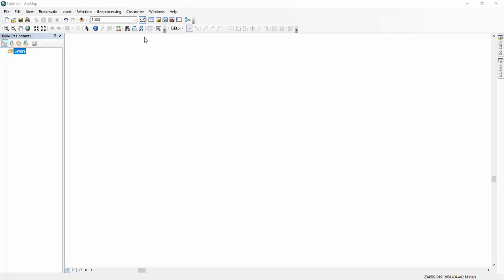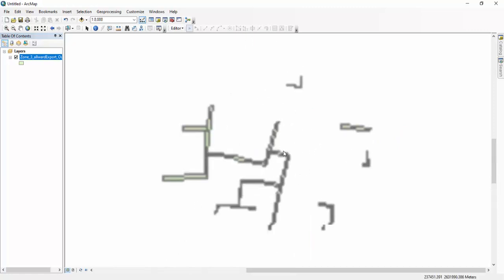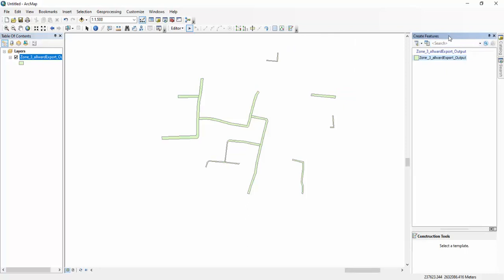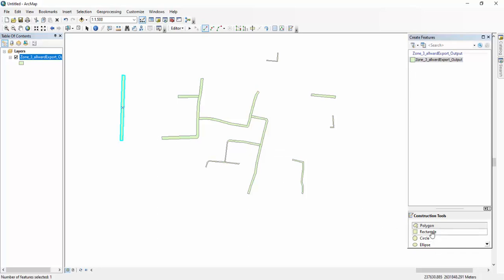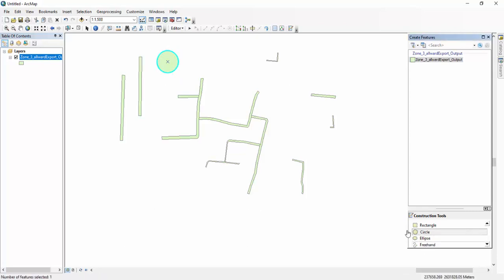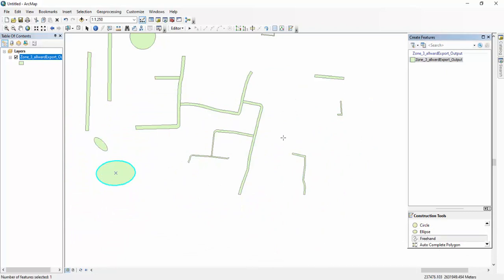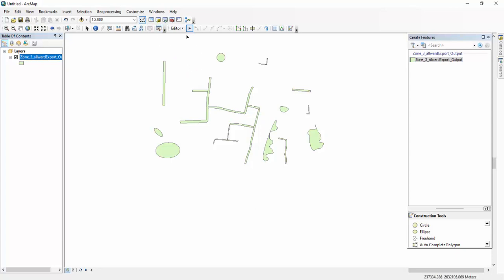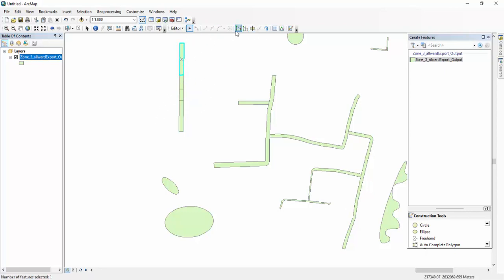How to create features, edit features in ArcGIS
in this tutorial, you'll get to know How to create features and edit features in ArcGIS. This is very important and necessary to modify a shapefile. Happy learning.